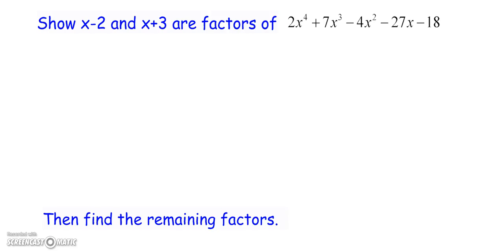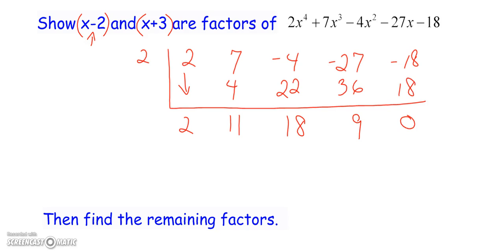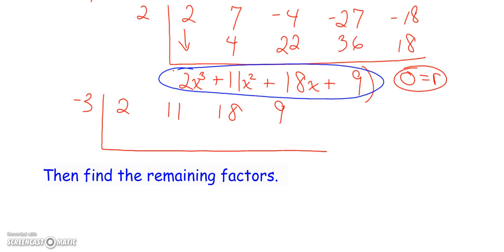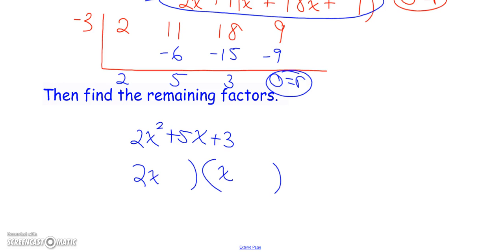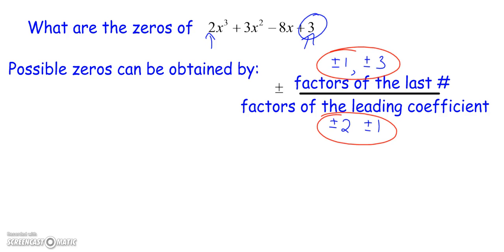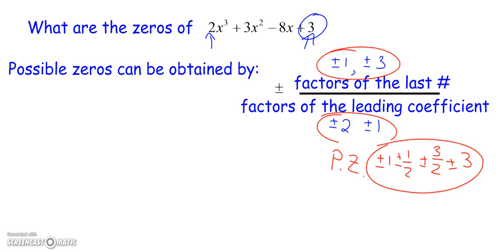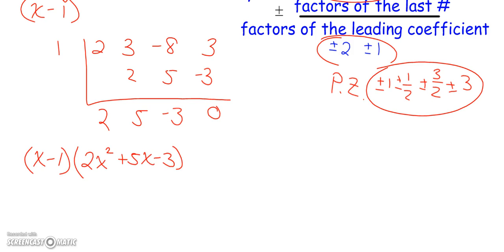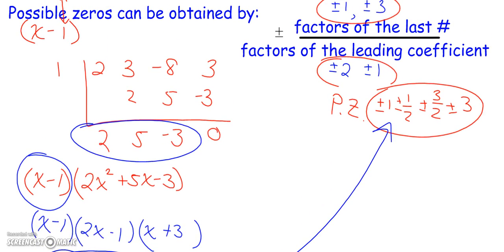2.3 Real Zeros of Polynomial Functions Part 2